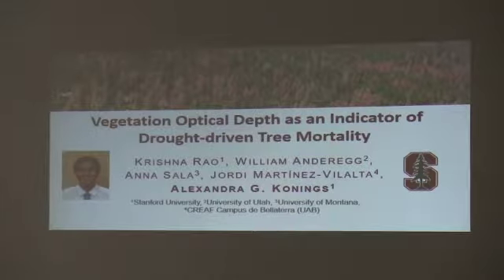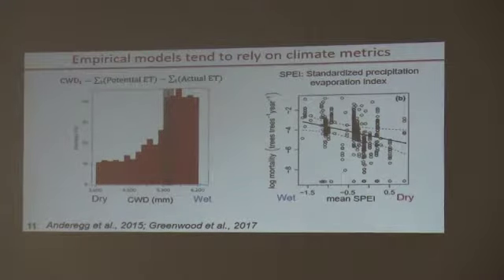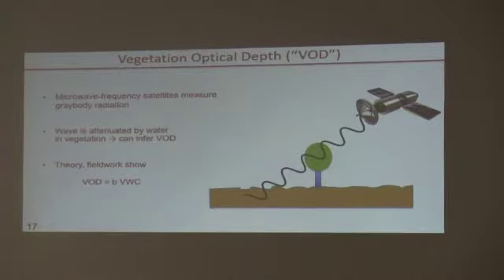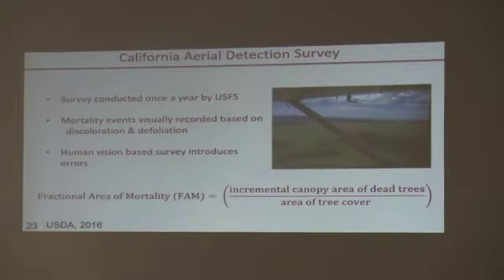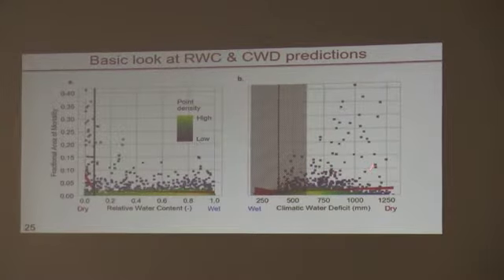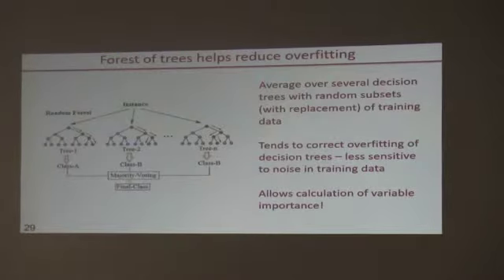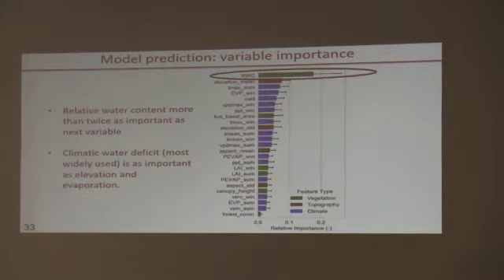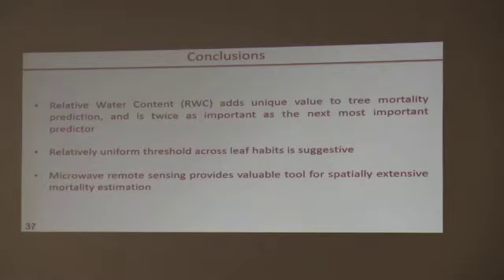EEB Seminar Alexandra Konings 2 28 18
UCLA Department of Ecology and Evolutionary Biology seminar 2-28-18 -  Dr. Alexandra Konings speaks on "Remotely sensed canopy water content as a predictor for tree mortality".